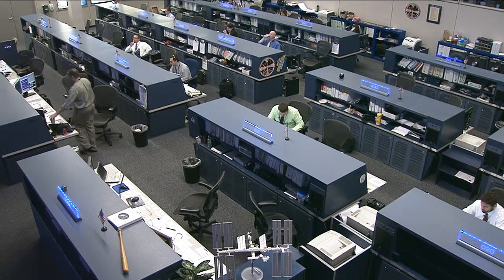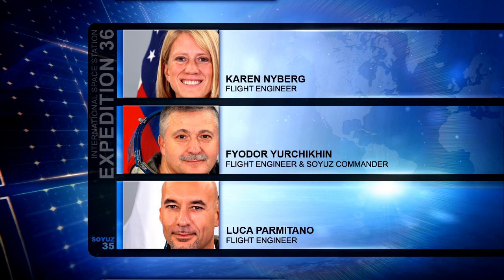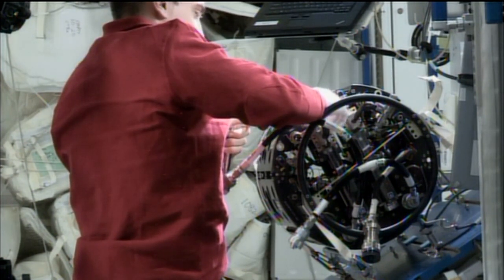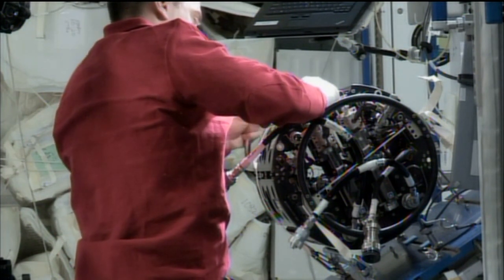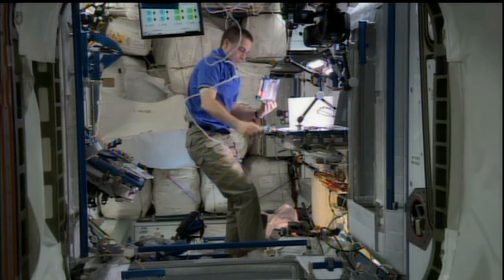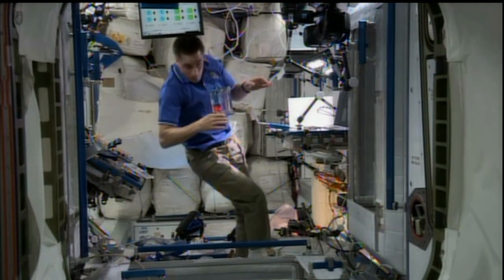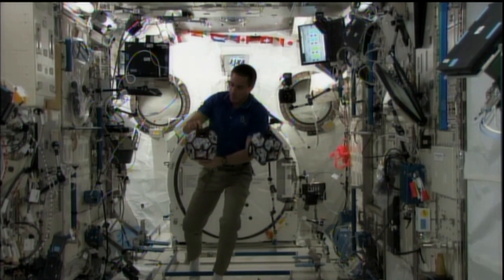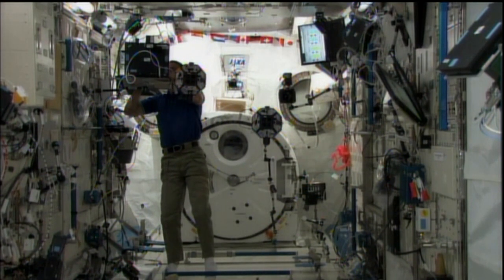Space Station Live: May 24, 2013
The Space Station Live recap video for May 24, 2013. Watch the full Space Station Live broadcast weekdays on NASA TV at 10 a.m.